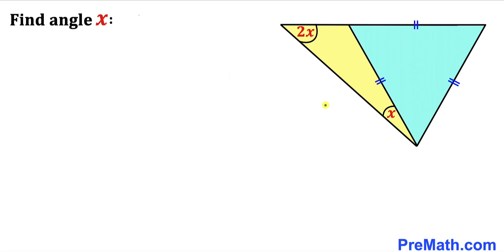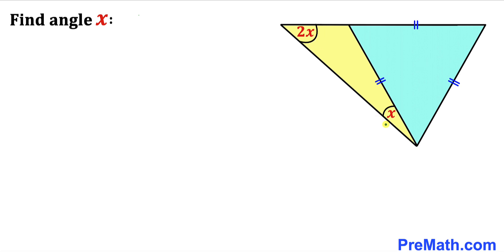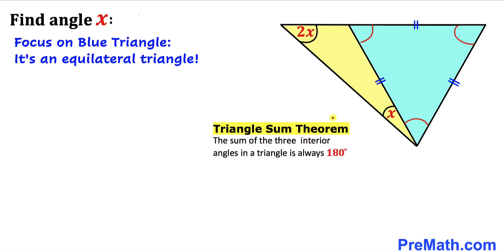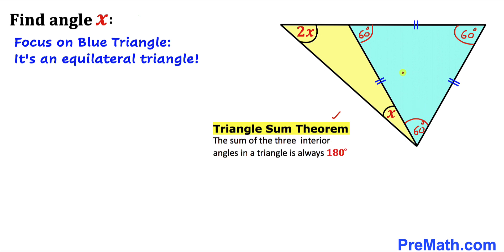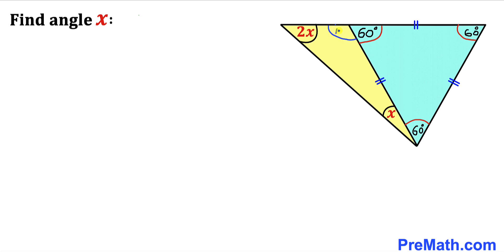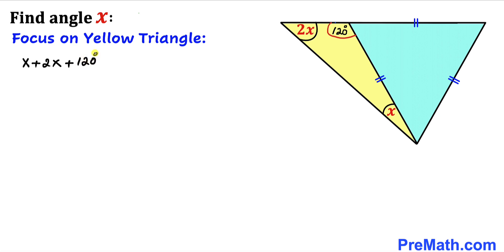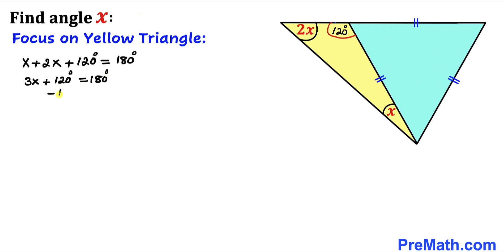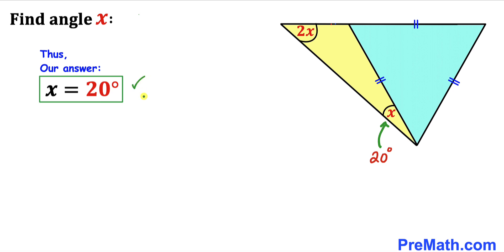Can you solve for X? | Learn how to Solve this Geometry problem Quickly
Learn how to find the value of X in the given diagram.  Solve this tricky geometry problem by using Equilateral Triangle property and Angle Sum Theorem.

PreMath PreMath.com MathOlympics HowToThinkOutsideTheBox ThinkOutsideTheBox HowToThinkOutsideTheBox?

Olympiad Mathematics
pre math
premath
premaths
Equilateral Triangles
Angle Sum Theorem